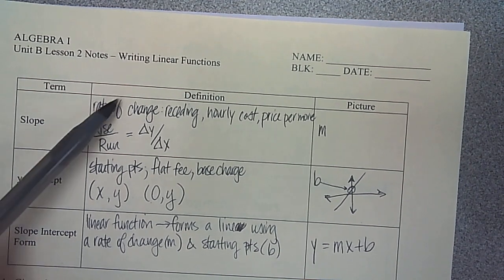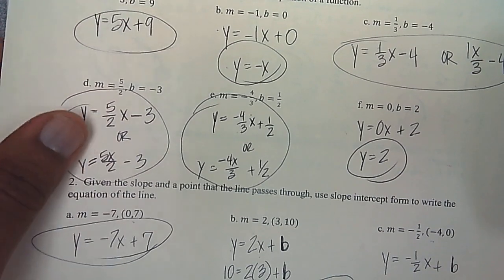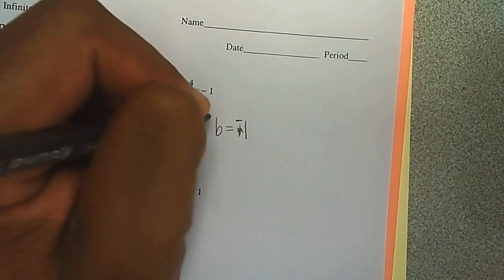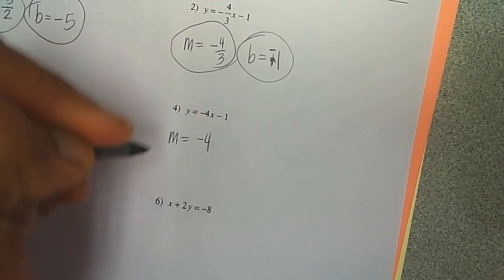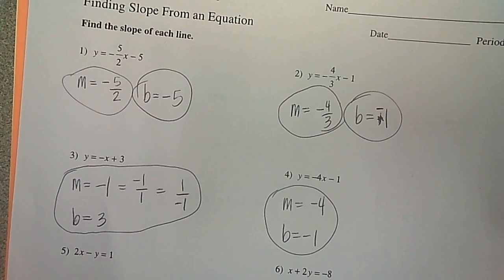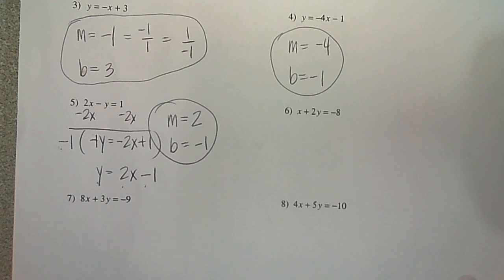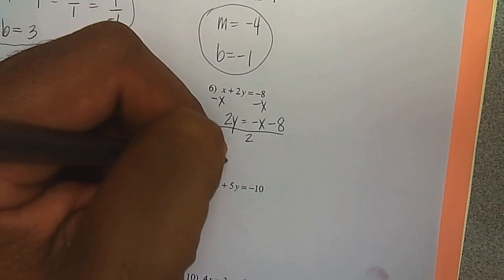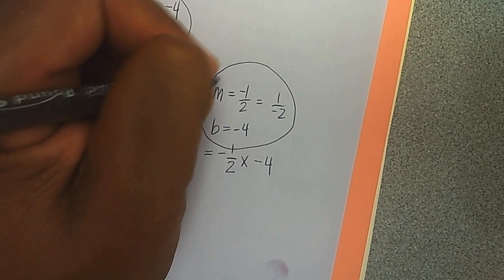Slope & Y-intercept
Biege page